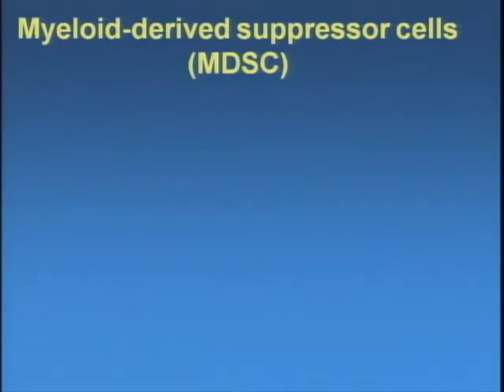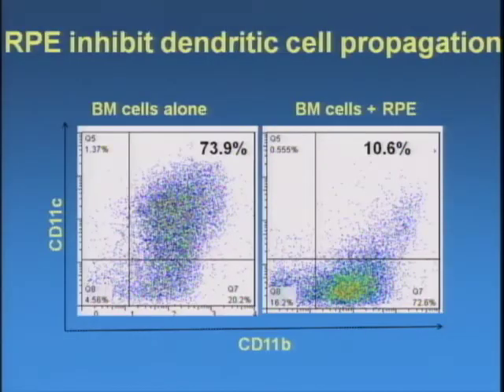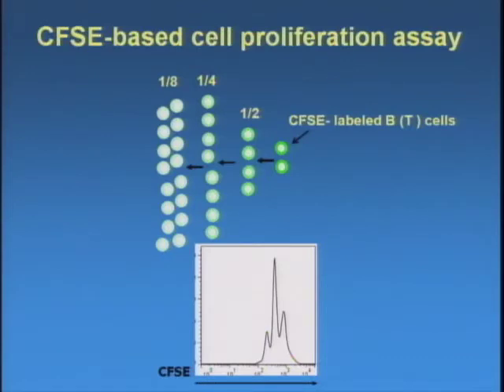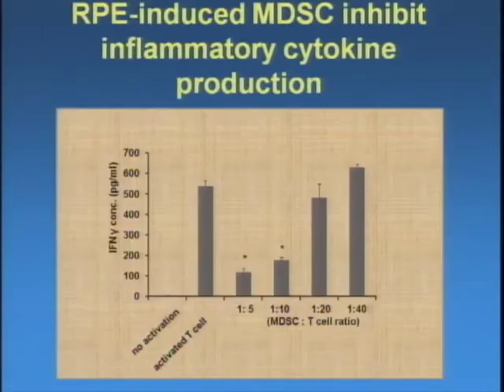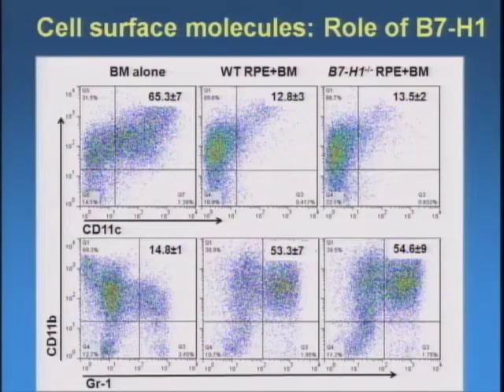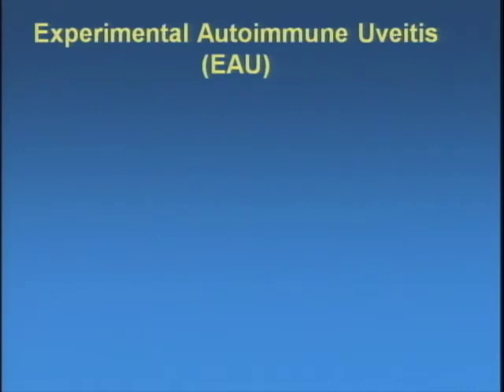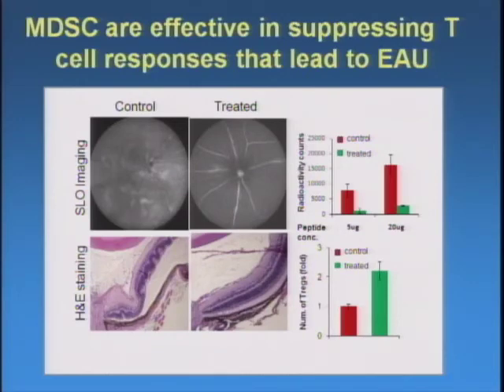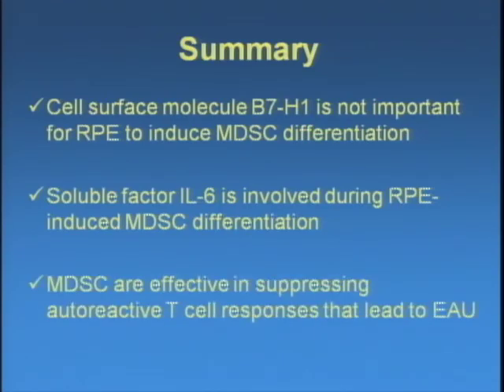Myeloid suppressor cells induced by retinal pigmentation epithelial cells inhibit autoreactive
Title: Myeloid suppressor cells induced by retinal pigmentation epithelial cells inhibit autoreactive T cell responses that lead to experimental autoimmune uveitis
Speaker: Feng Lin, PhD
Location: Wolstein Research Center, campus of Case Western Reserve University, Cleveland, Ohio